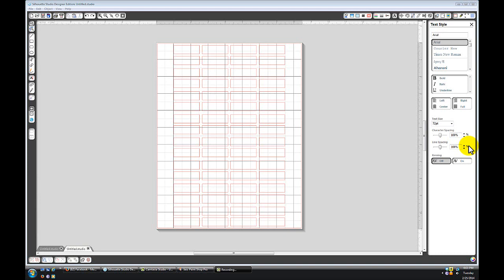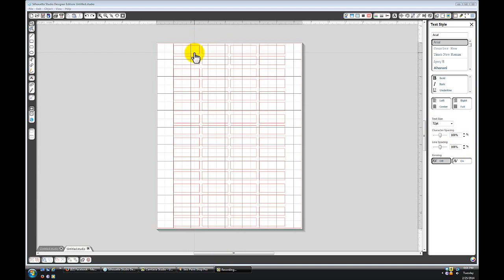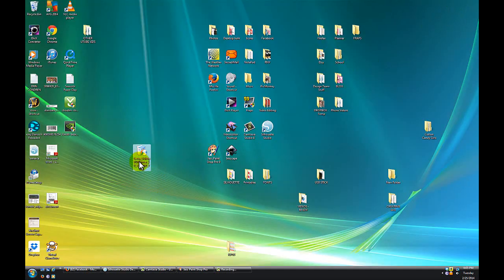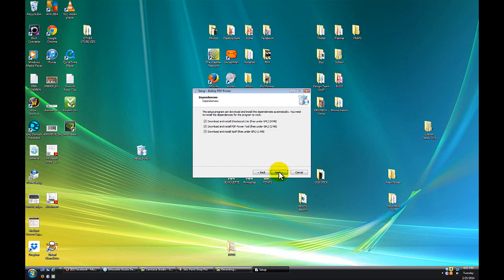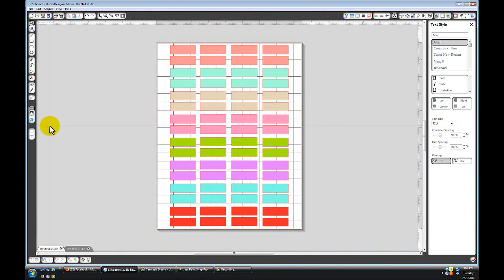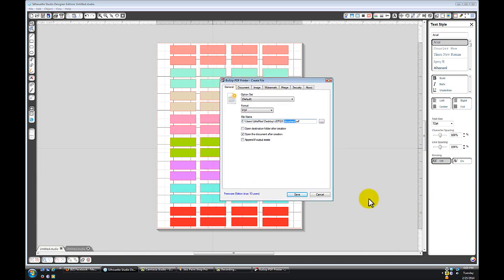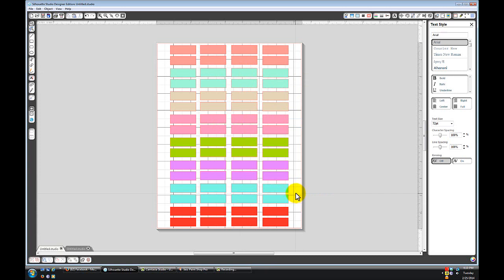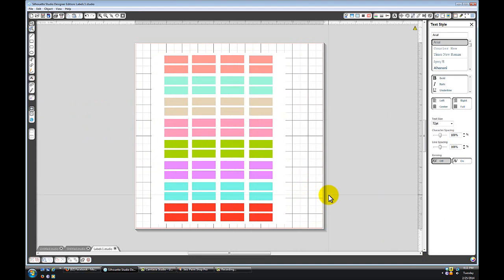How To Save a Silhouette Studio File As A Jpeg or PDF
In this video I show you how you can save a .studio file or .svg file as a jpeg or PDF file in your Silhouette Studio software.

Link To Download (copy and paste into your browser bar)

Bullzip PDF Printer works with - Windows 2K / XP / Vista / 7 / 8 / 2003 / 2008 / 2008 R2 / Server 2012